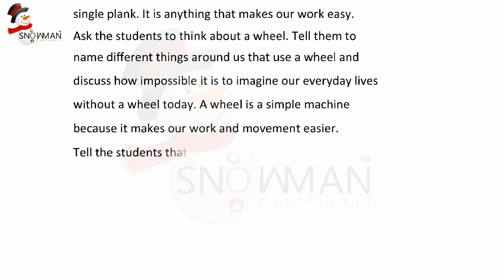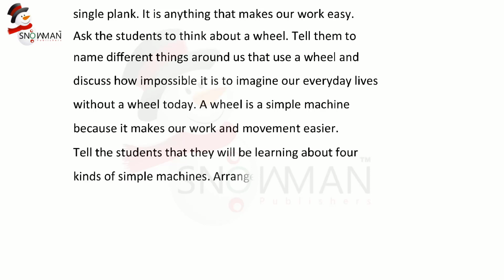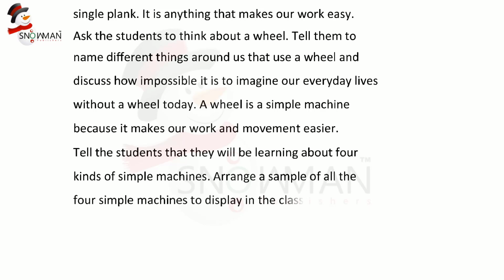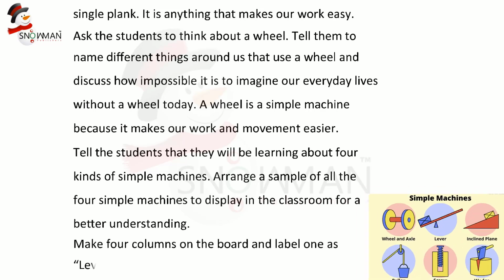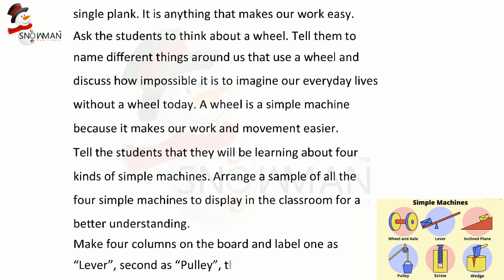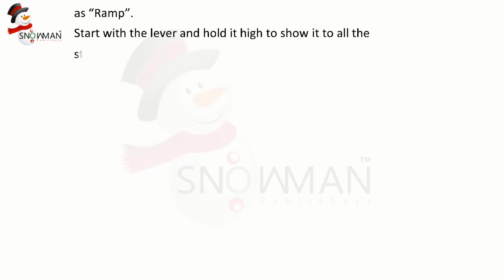Science Grade 4 Ch 6 Forces part 3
Science Grade 4 Ch 6 Forces part 3 Video Tutorial.